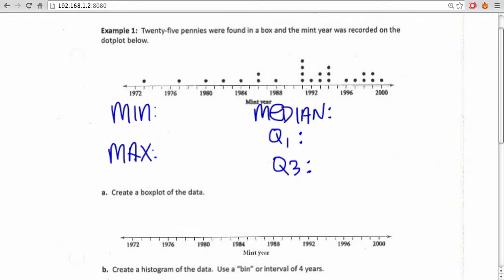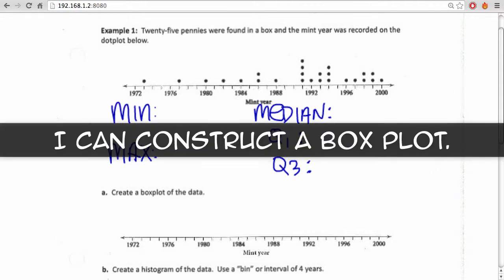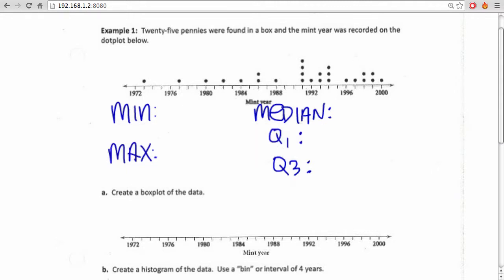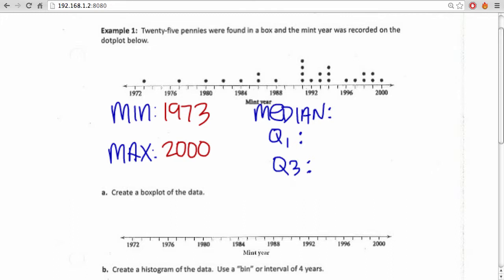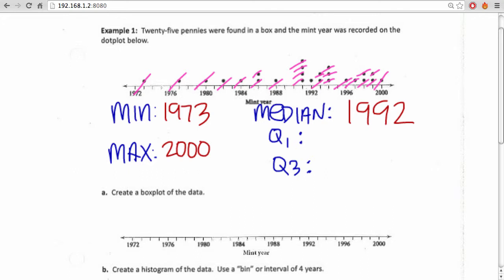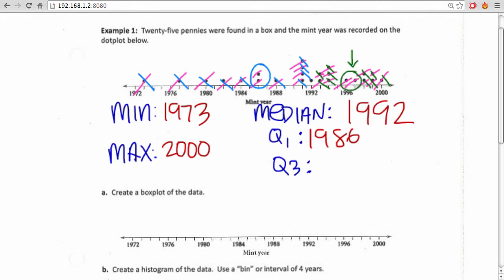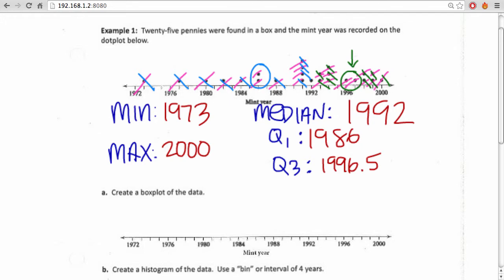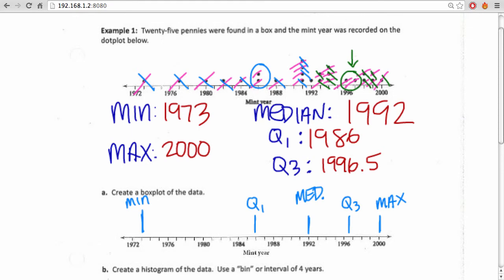How to Construct a Box Plot